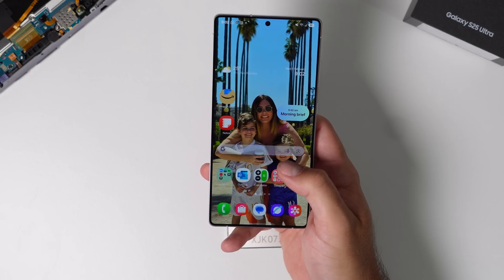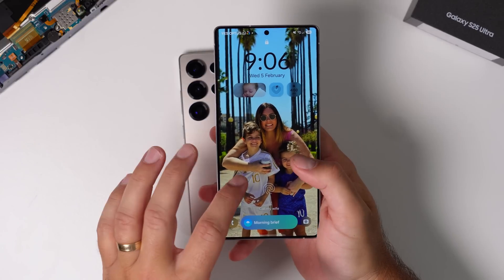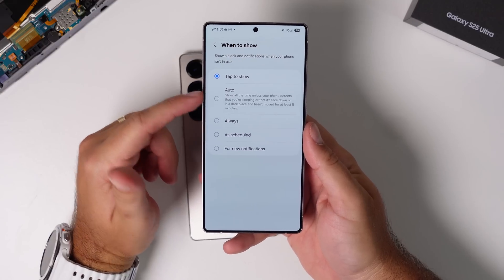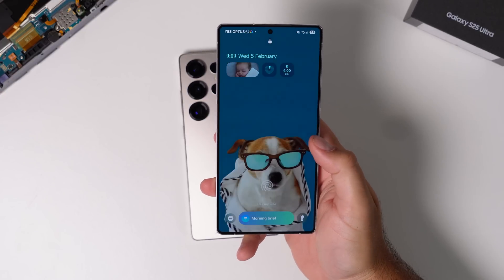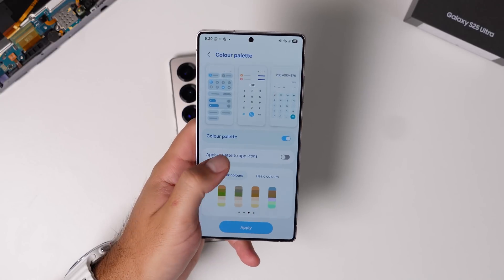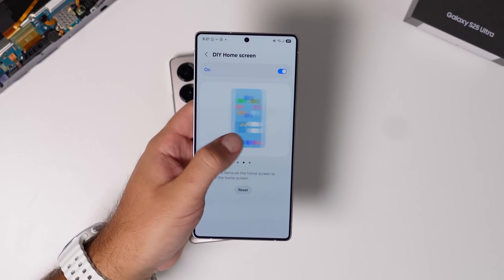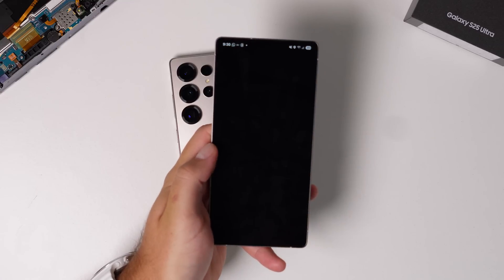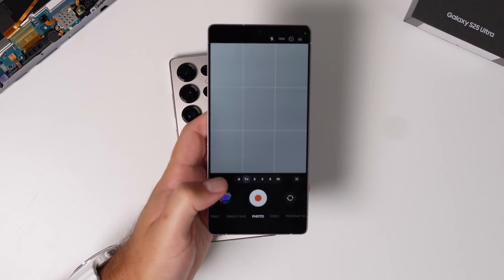Galaxy S25 Ultra - ULTIMATE Setup Tips & Tricks!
One UI 7 is the most complete software offering from Samsung in years. It offers unseen levels of fluidity AND customization. Here is how you can customize it make it yours.

00:00 - Introduction
00:36 - Lock Screen & AOD
06:34 - Home Screen
12:21 - Quick Panel
14:14 - App Drawer
15:38 - Camera
16:45 - Good Lock